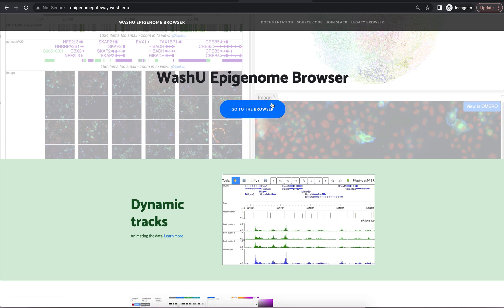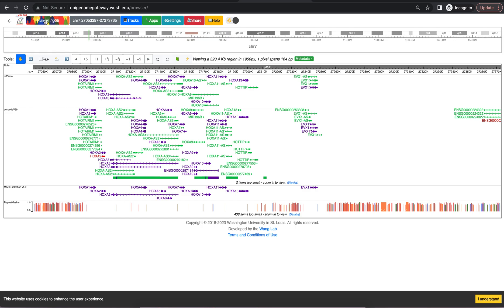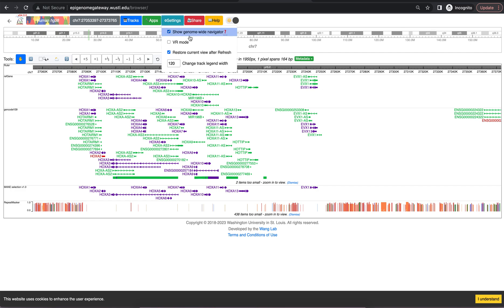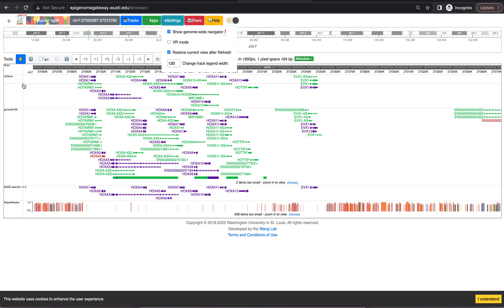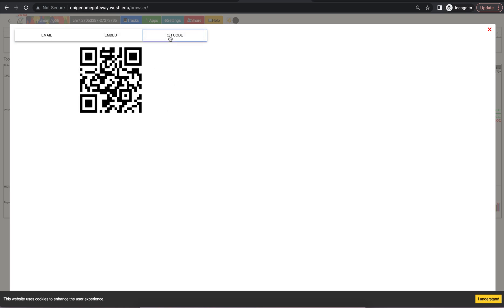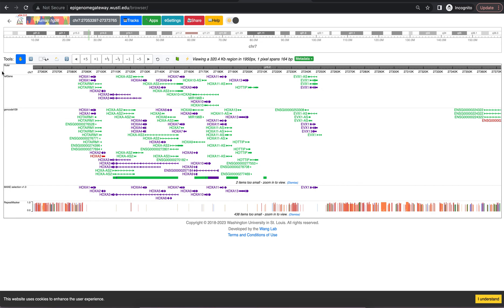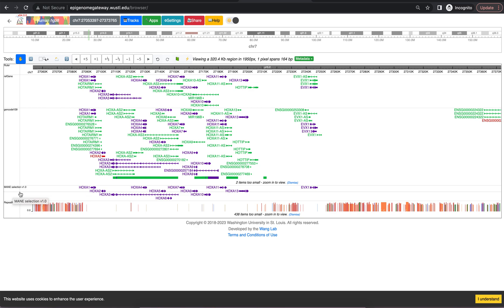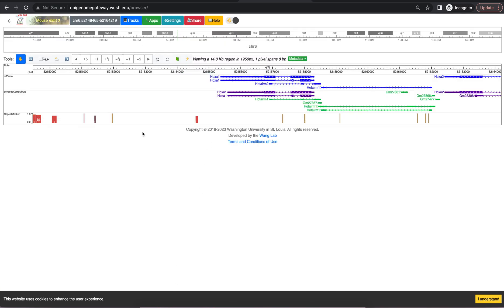1 - Introduction - WashU Epigenome Browser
A quick introduction to the WashU Epigenome Browser (For version 48+)

Video made by Jessica Harrison.